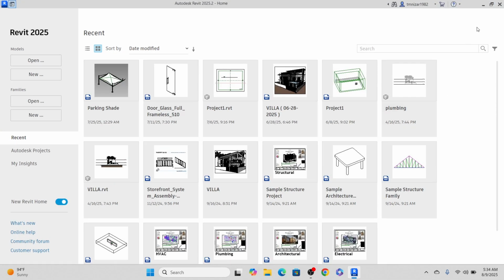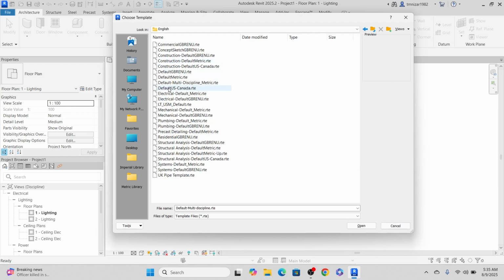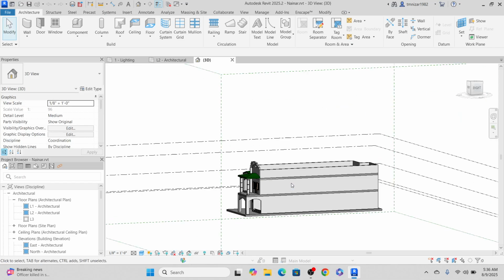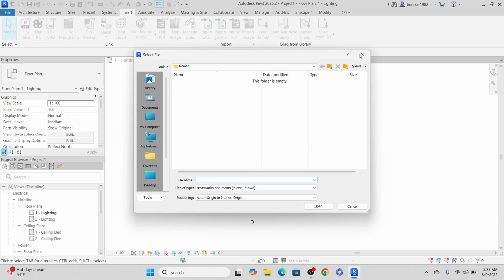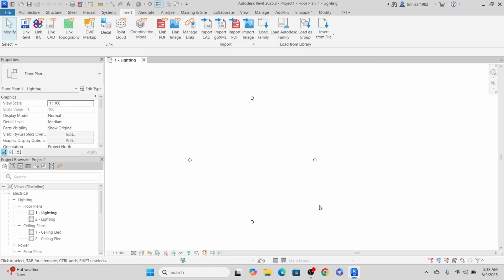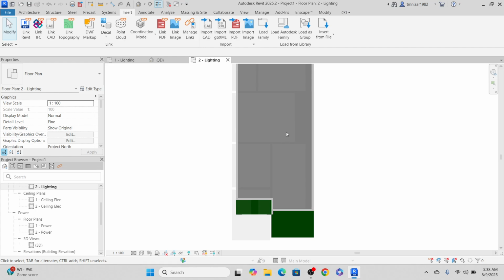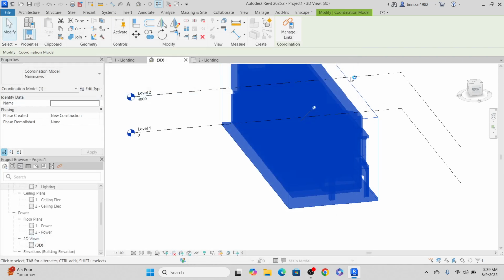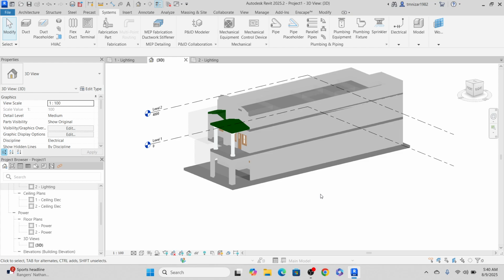How to Attach NWC or NWD Navisworks File for Coordination Purpose Only